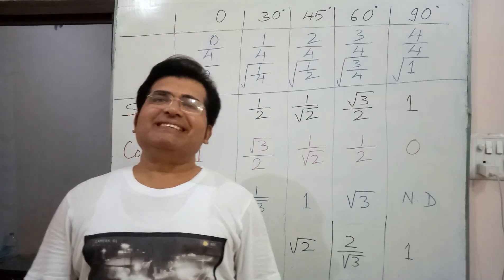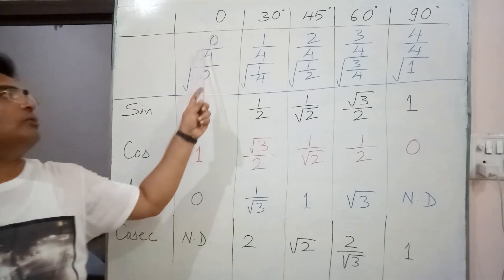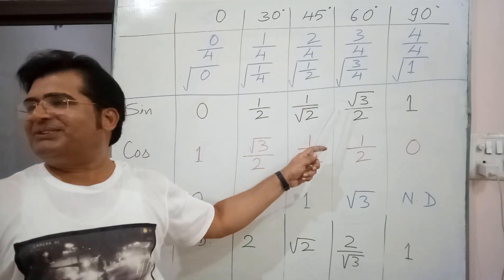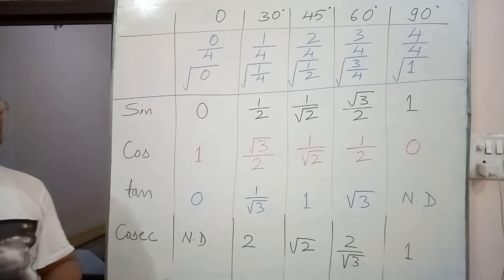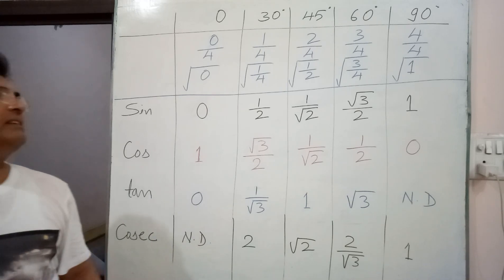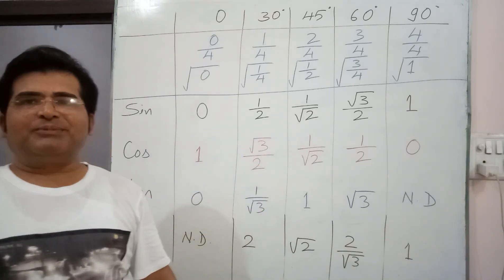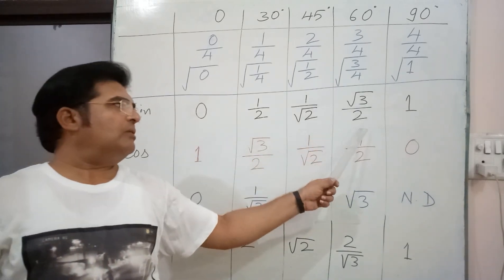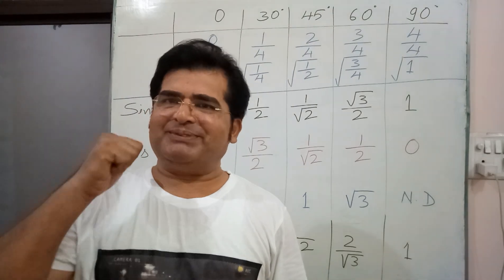Values of Trigonometric ratios from 0° to 90° angels (mathematics)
You can find values of 0°, 30° 45° 60° and 90° of all trigonometric ratios by the trick explained in this video.